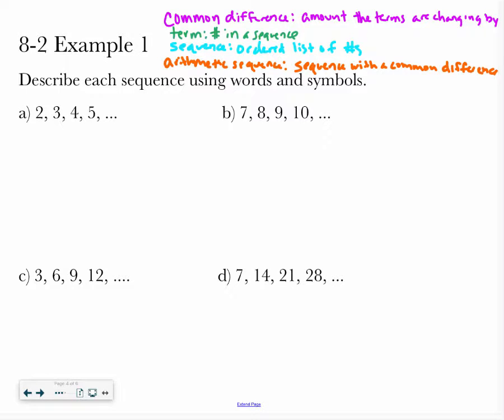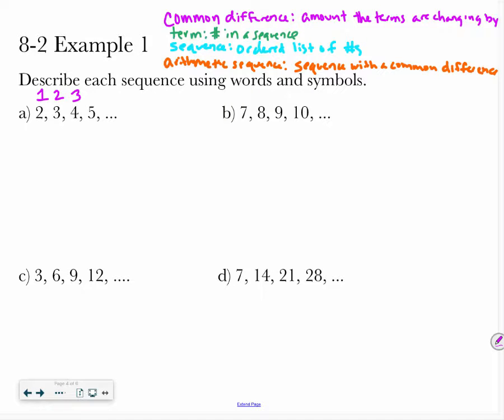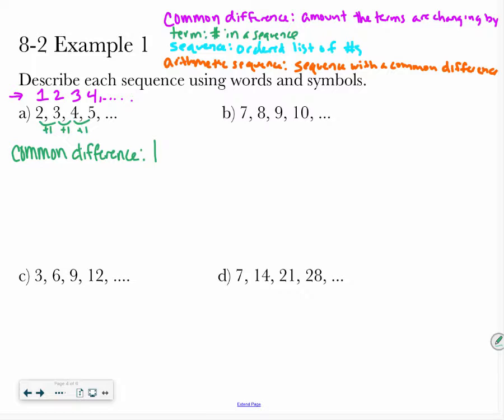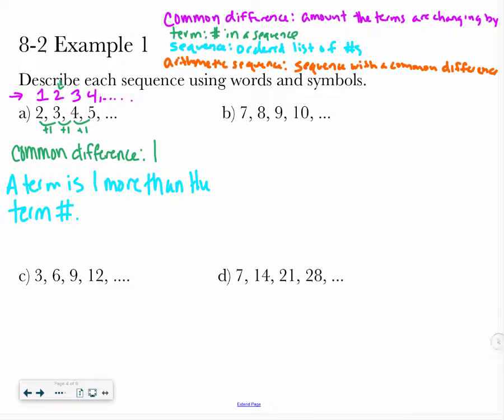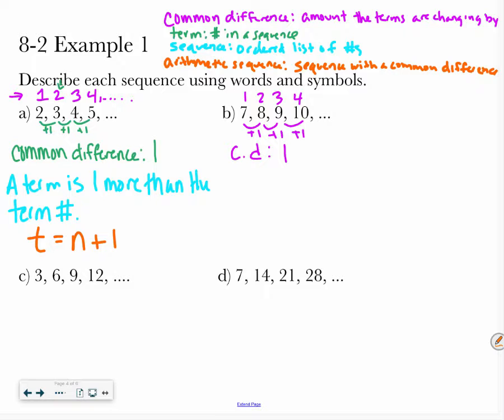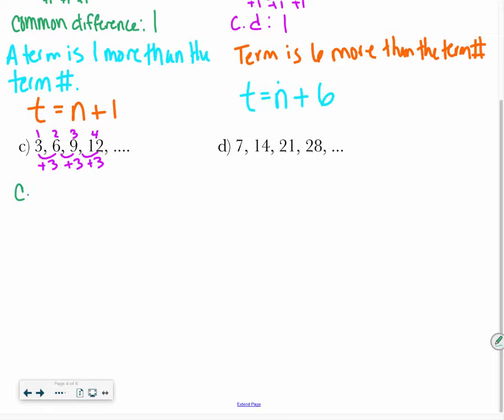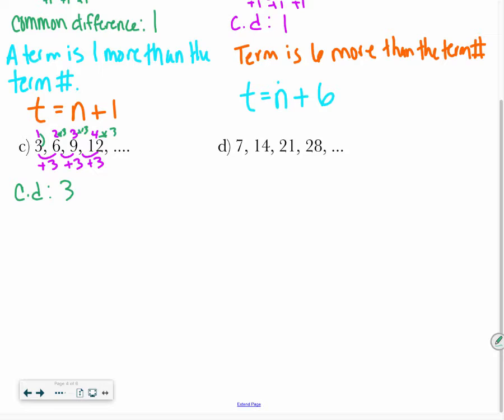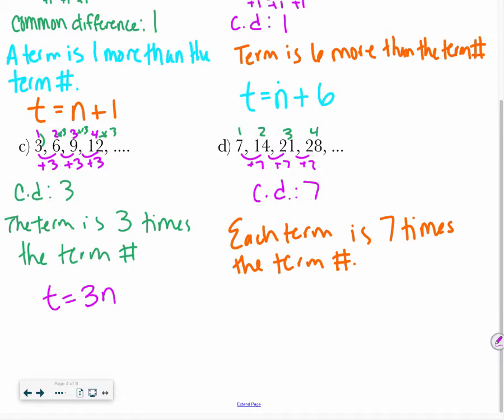Pre-Algebra: 8-2 Example 1: Describe an Arithmetic Sequence